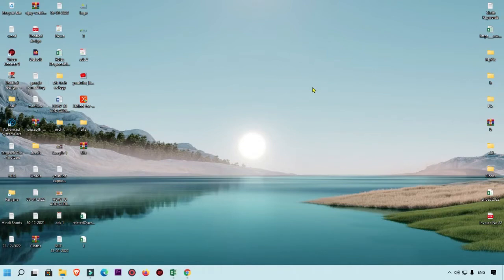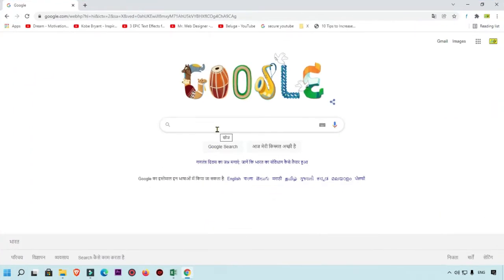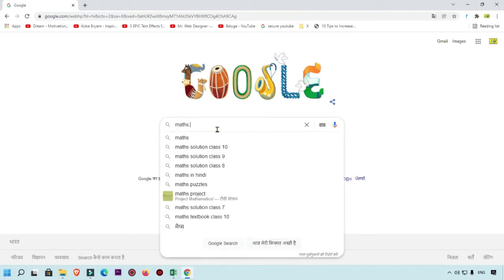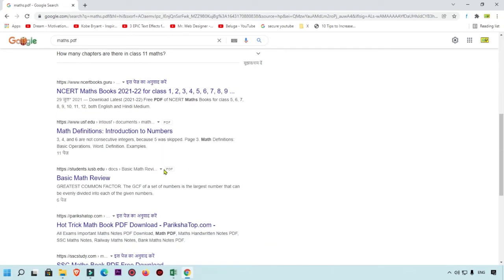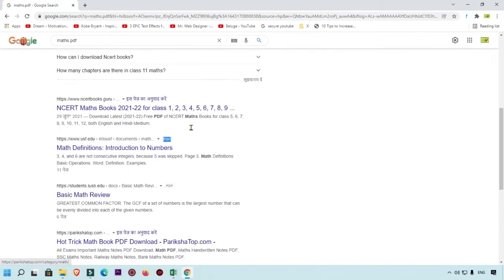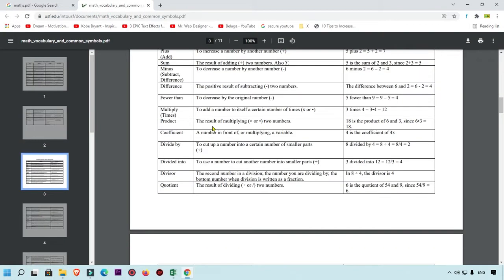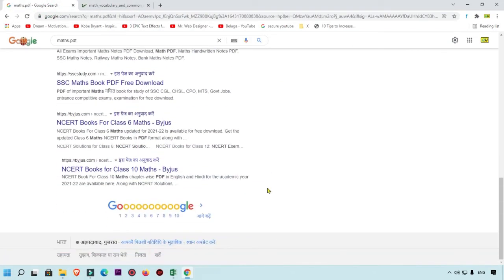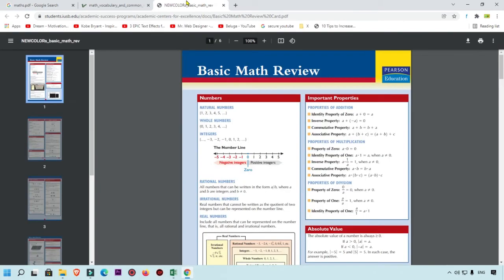HOW TO SEARCH PDF ON GOOGLE SEARCH – Tips to Get PDF Result in Google Search - 2022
Hello friends today we are going to learn how to search pdf on google search, here in this tutorial you will see how to find pdf on google search and how it will help you to get pdf. If you don’t how to search pdf by google search don’t worry here you see very advance methods to find pdf on google search engine.

You may also like other tutorials:
Microsoft Excel Tips & Tricks - 2020